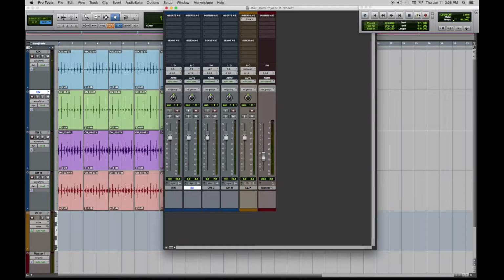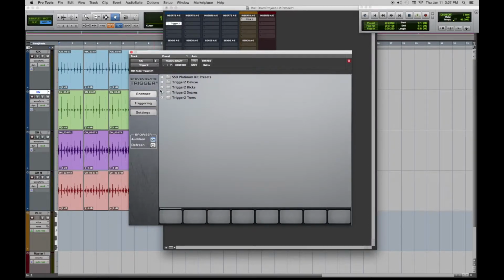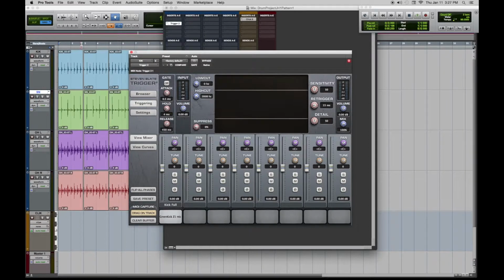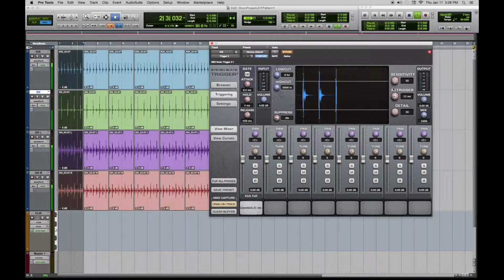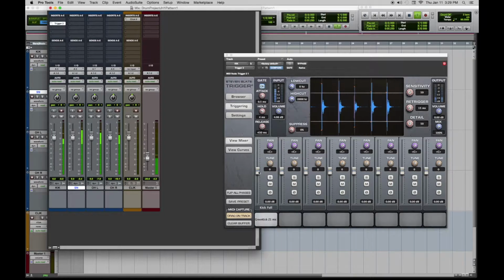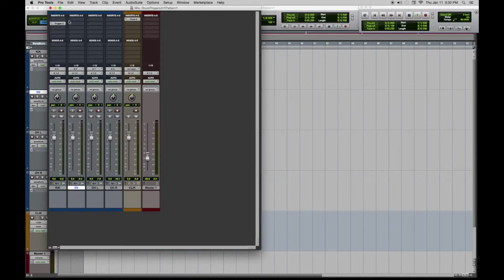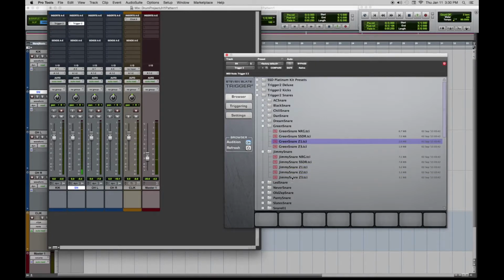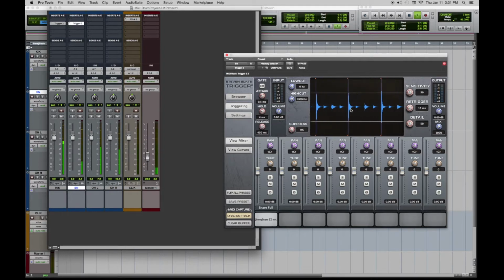Slate Trigger V. 2.0 Drum Sound Replacer